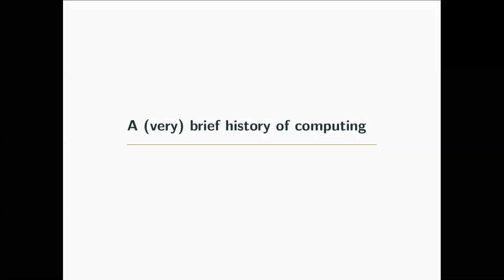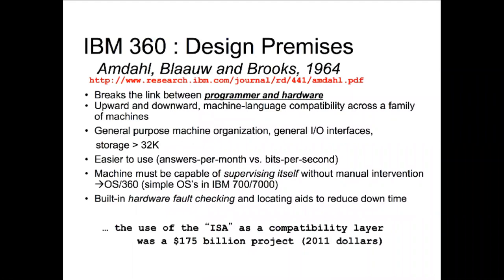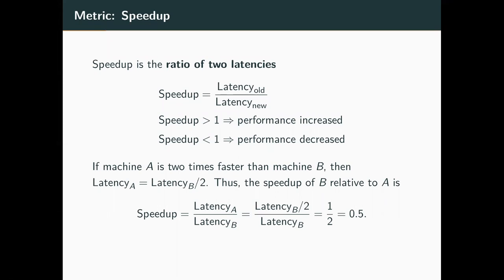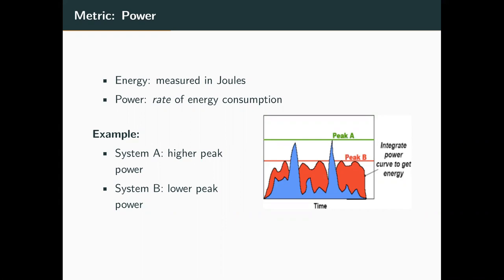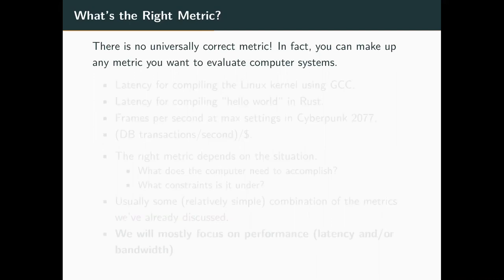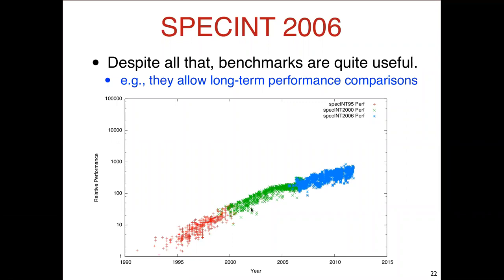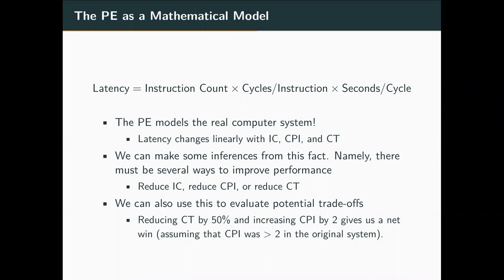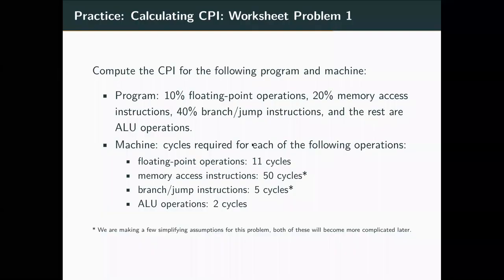Advanced Computer Architecture S21 - Lecture 02